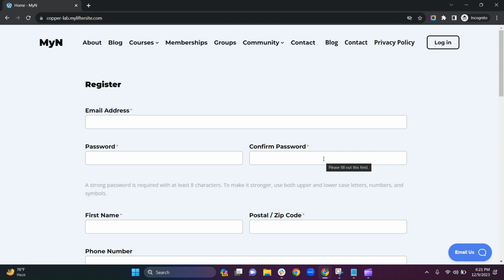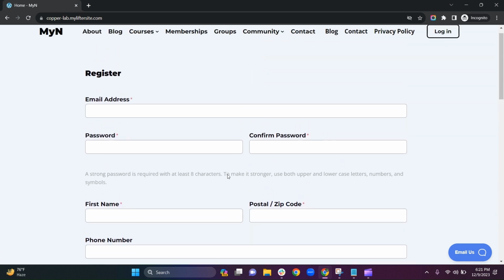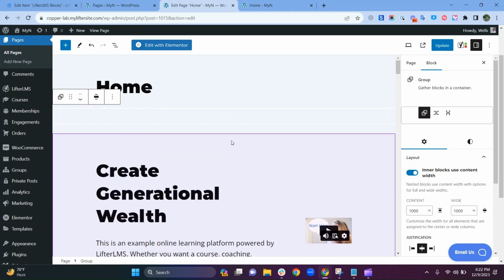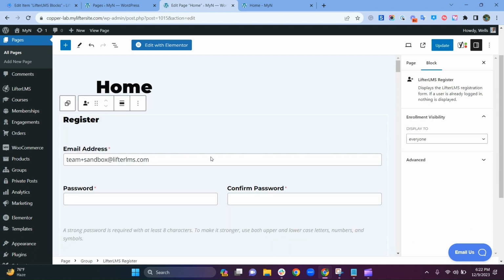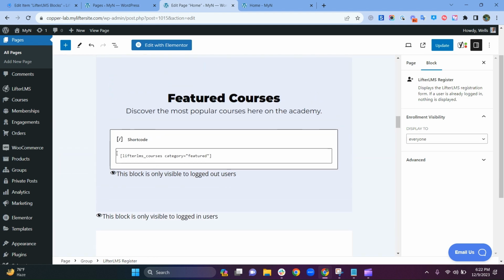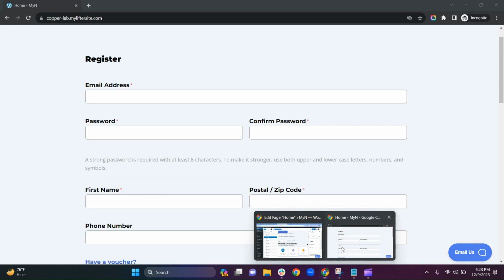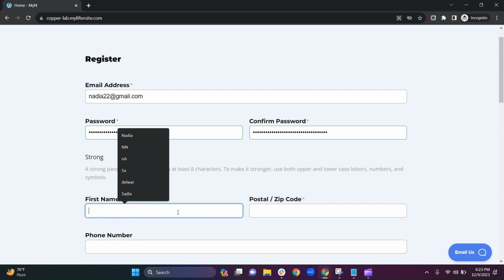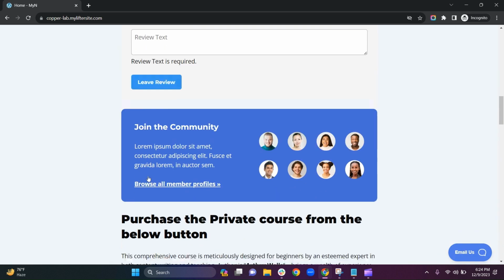LifterLMS Register Block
LifterLMS Register block helps you add a register form to your pages. Click here to view the LifterLMS Blocks documentation